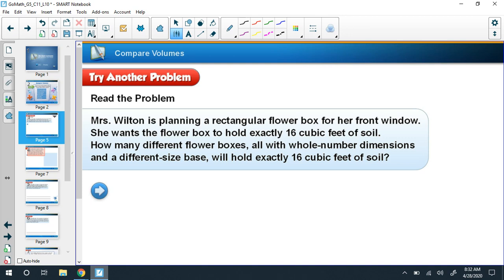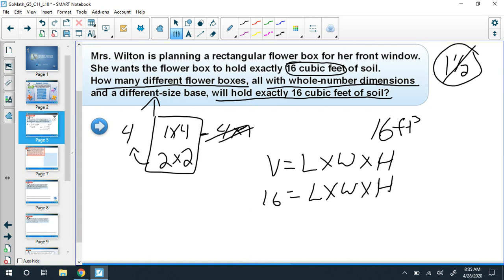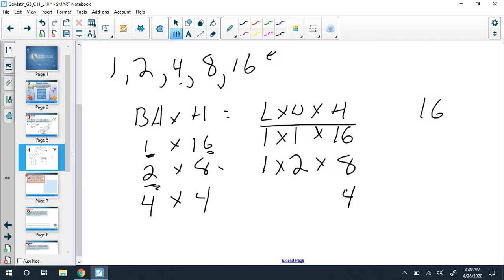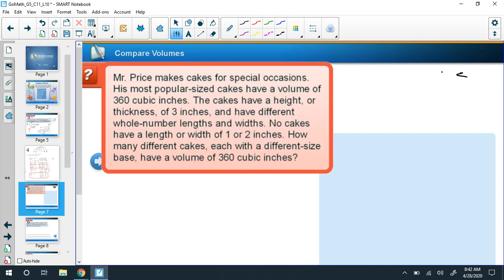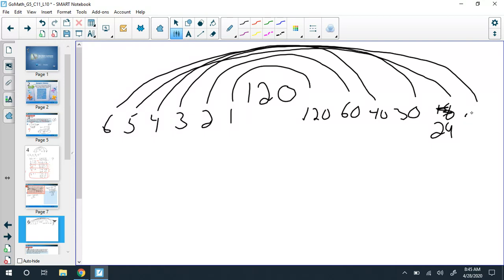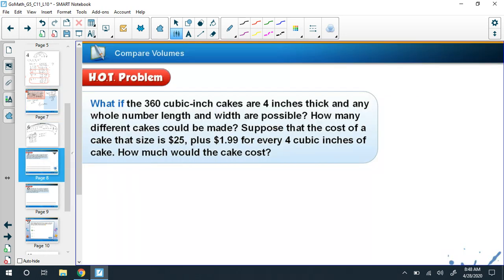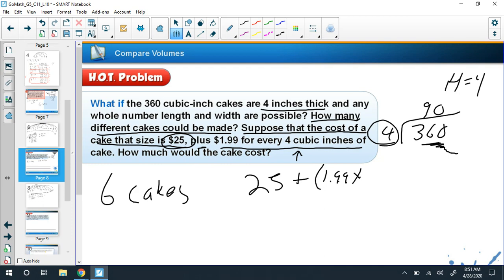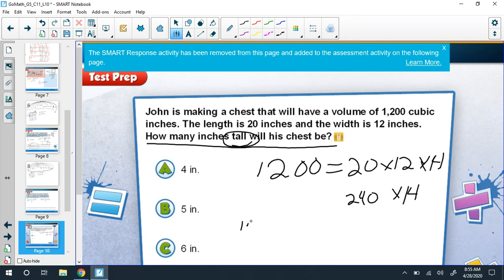Lesson 11.10 problem solving volume